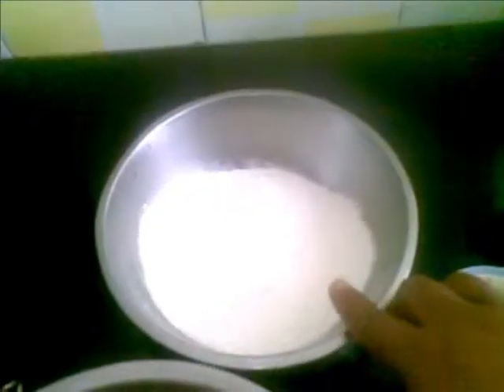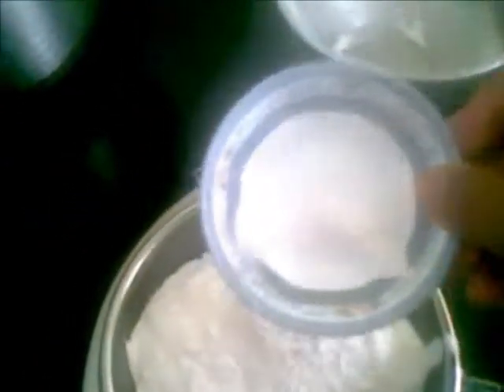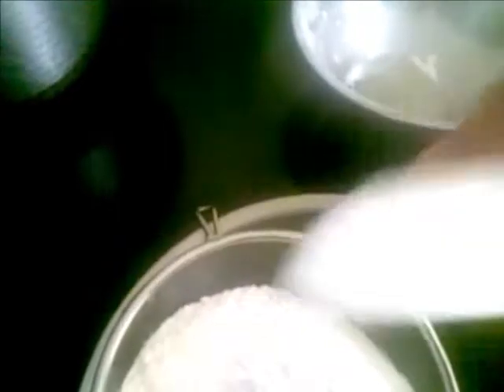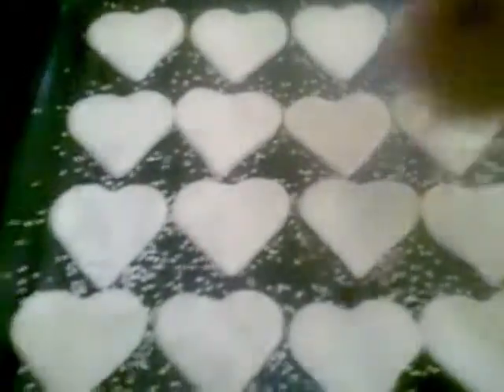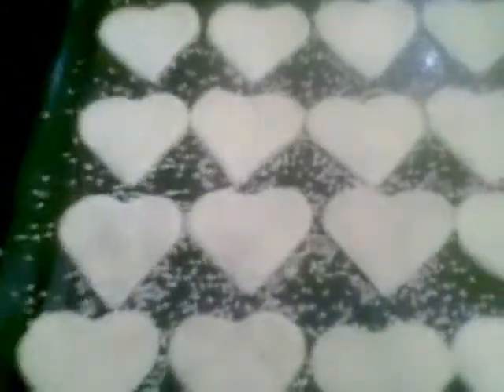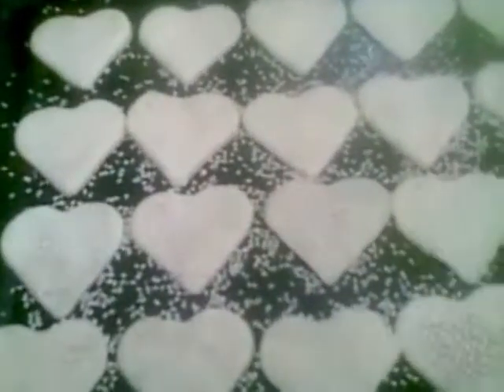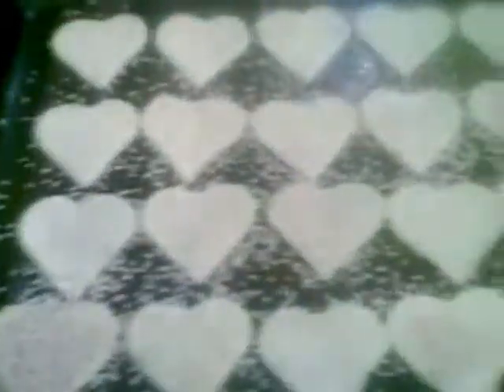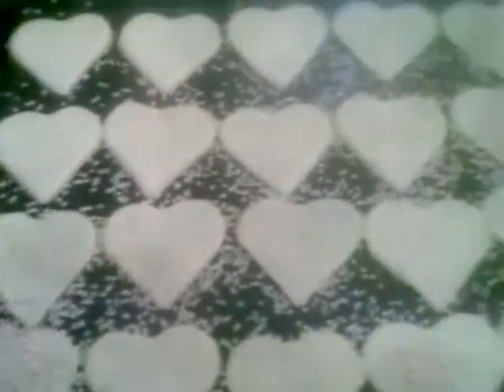Sesame Seeds Cookies